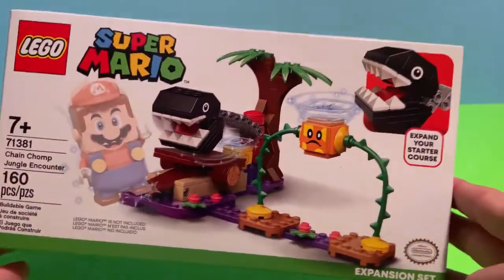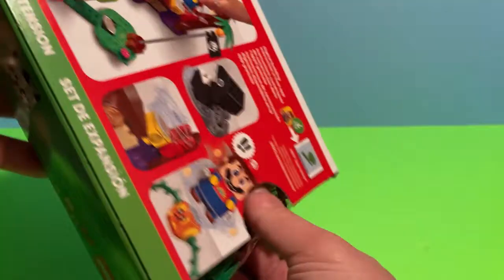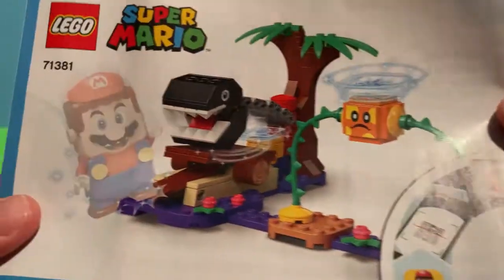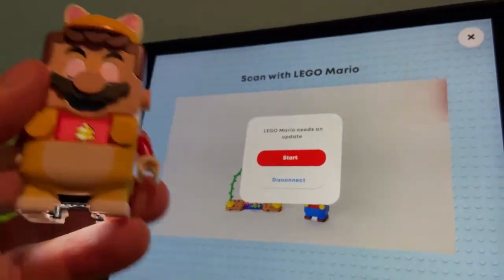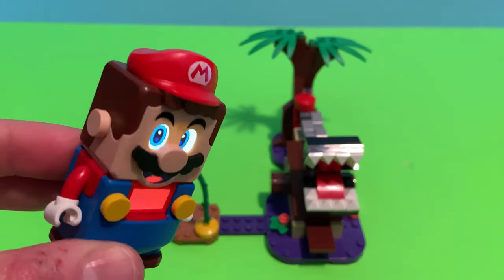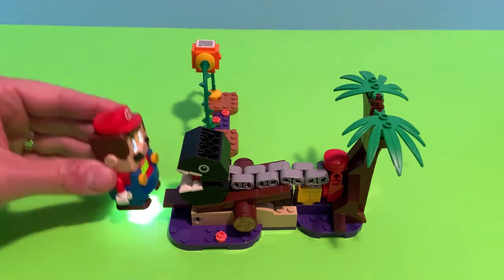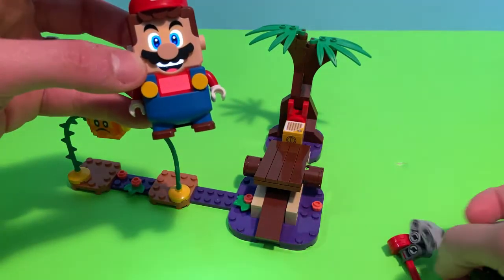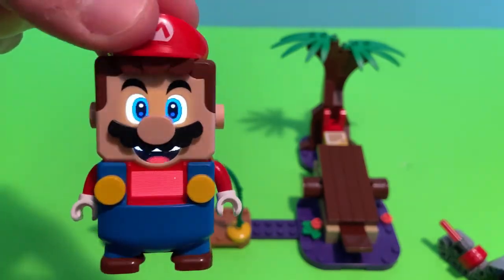LEGO Super Mario Chain Chomp Jungle Encounter Expansion Set #71381 - UNBOX & REVIEW!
We're back at it with another LEGO Super Mario set review! This time we're opening the amazing Chain Chomp Jungle Encounter Expansion set #71381. This is one of our favorite sets thus far so make sure to check out the video and let us know what you think by liking and leaving a comment below 👇.